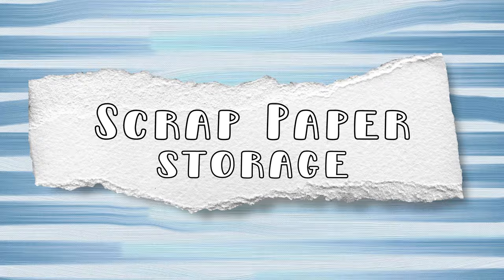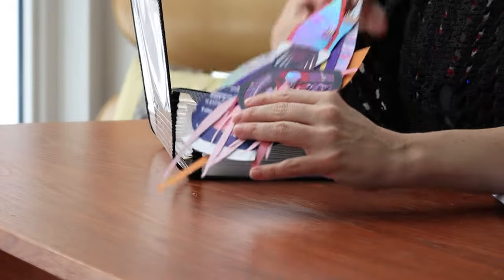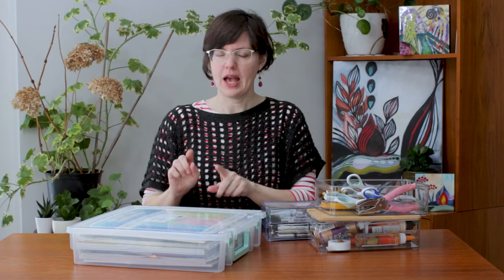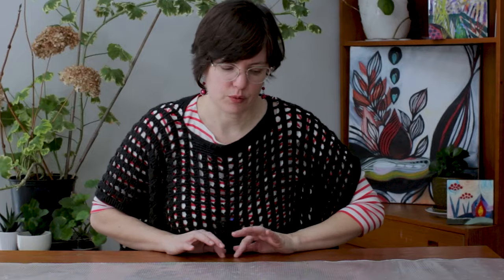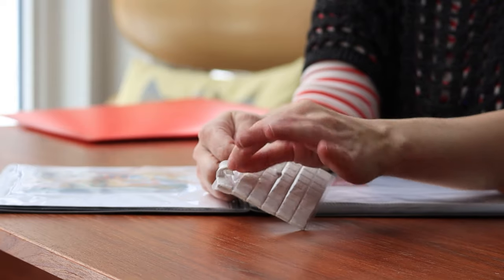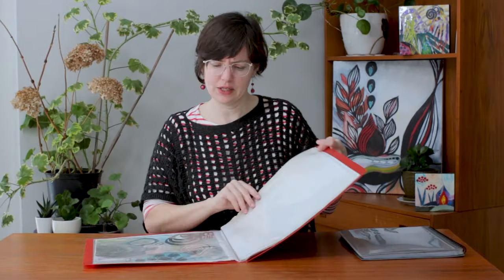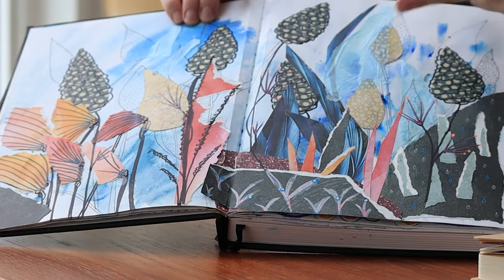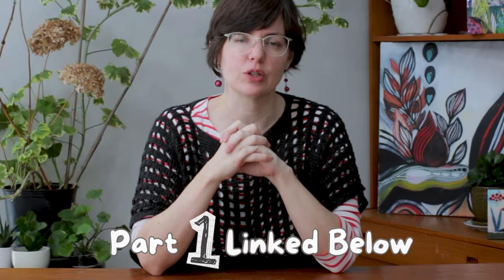6 (More) ESSENTIAL Items for Collage Art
I’m back again with even MORE collage tools and items that are fundamental to my collage art making process.  If you are happy with a glue stick and a pair of scissors, you can of course make beautiful collage and paper cut art.  But, for my artistic process, these are items that I can’t live without.

What are some items that YOU use for collage art that I could consider adding to my list?

Here are some of the items that I talked about in the description.
Expanding file folder
Expanding file folder small
Clear Shelf Liner
Ploly Butcher Paper
Art Portfolio
ArtBin Craft Organizer
Ranger Sketchbook

00:19 - Item 1
01:50 - Item 2
02:50 - Item 3
03:50 - Item 4
06:05 - Item 5
07:35 - Item 6